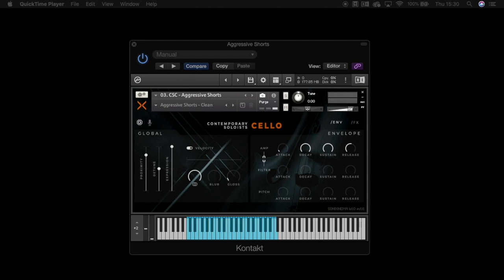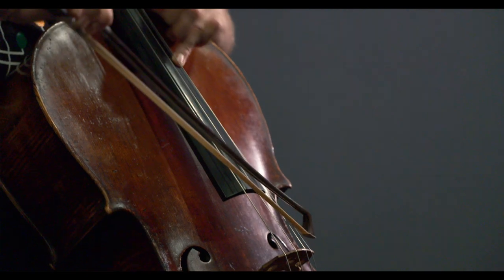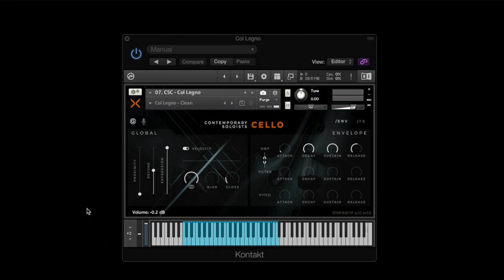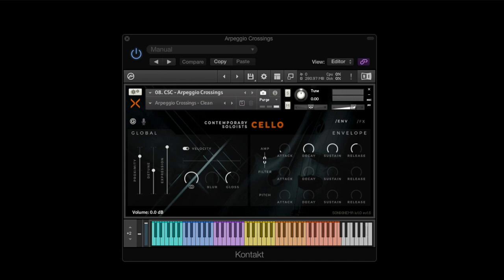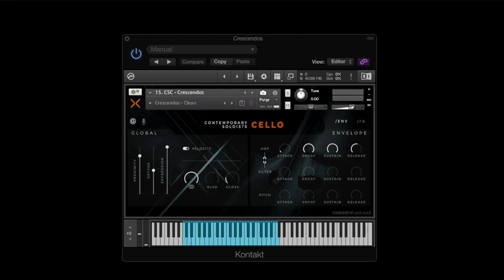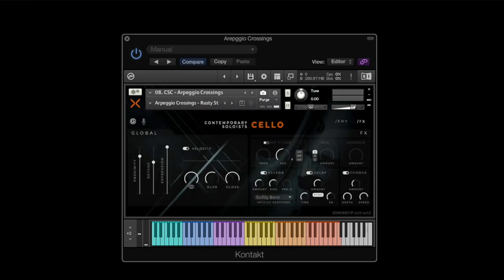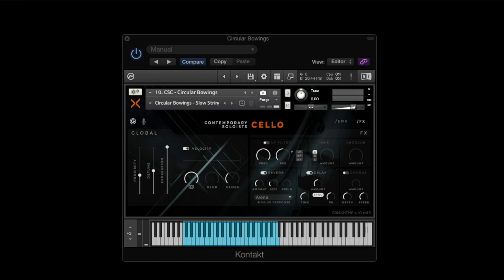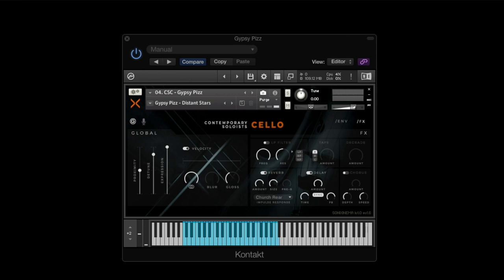Walkthrough - Contemporary Soloists: Cello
Introducing Contemporary Soloists: Cello, a sample library of unique and contemporary orchestral cello textures performed by virtuoso cellist, Danny Keane. Full of soul, emotion and raw character.

Available Now!